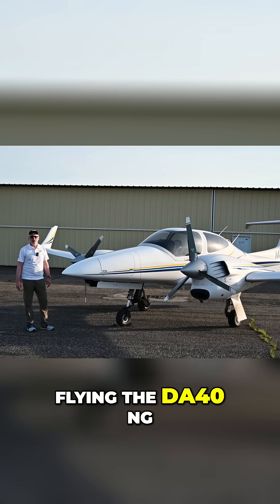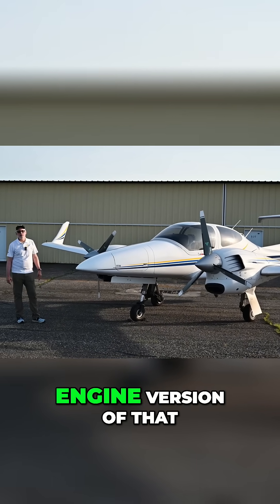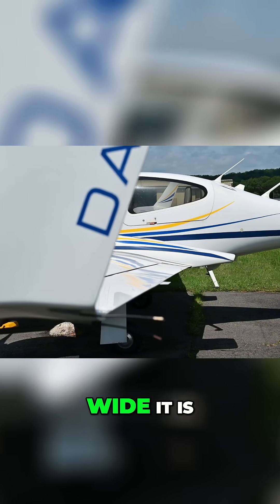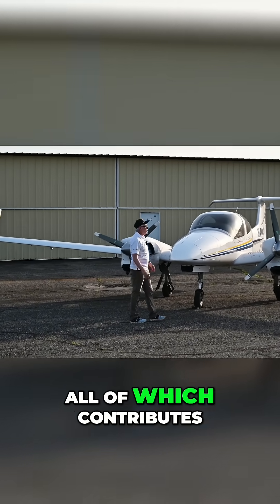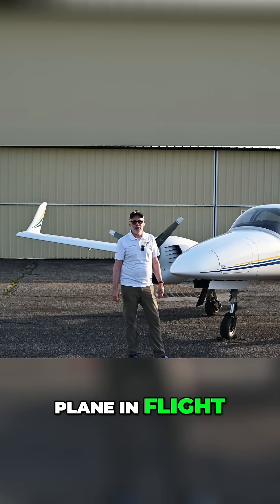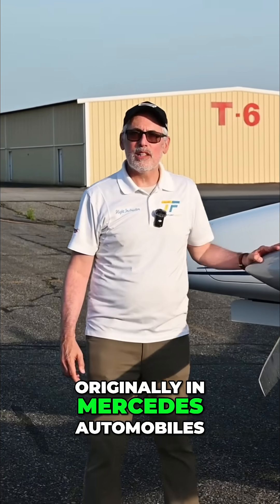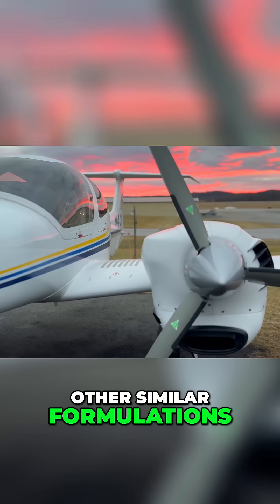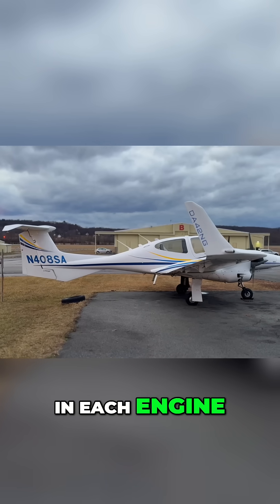DA42 NG: Twin Engine Plane's Features, Stability, and Easy Flight!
Mitch Semel showcases the DA42 NG's twin-engine design and impressive stability. Discover its fuel versatility and electronic engine control system in this quick overview.